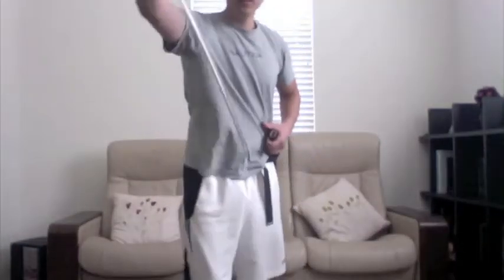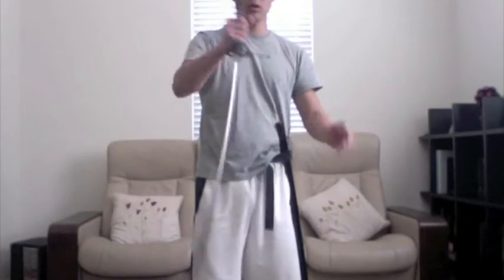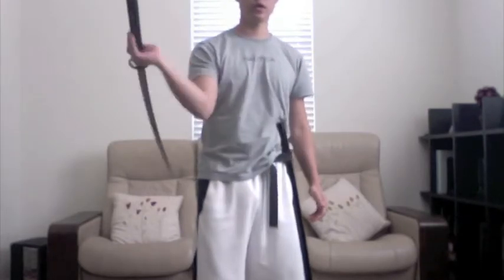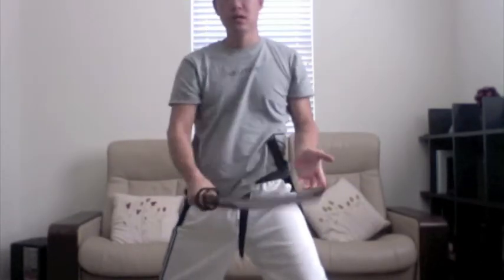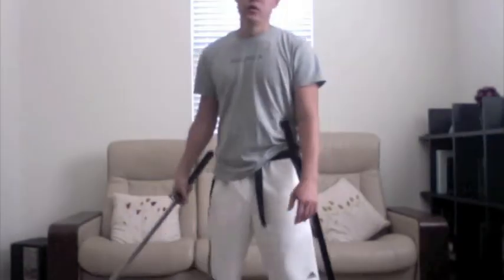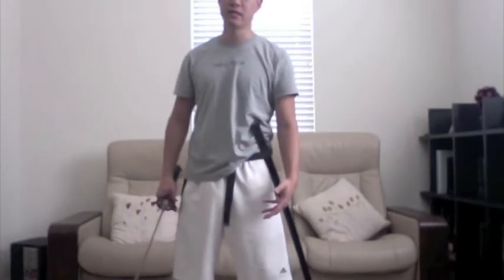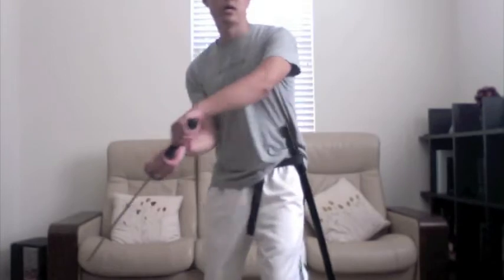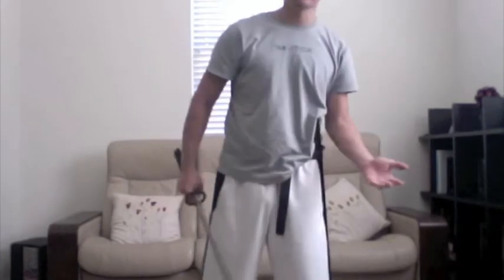how to train power cutting 1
Two part series on how to train your power for cutting mats.